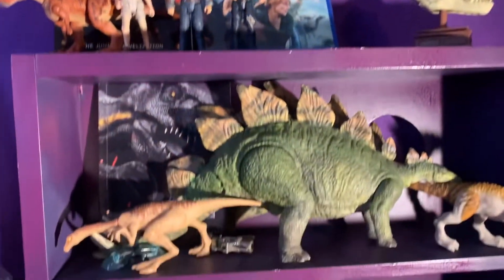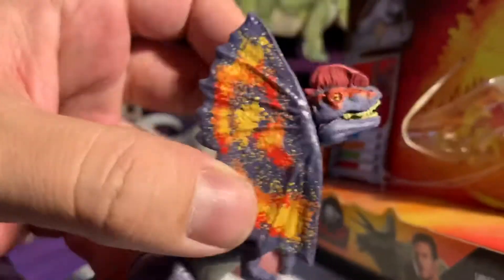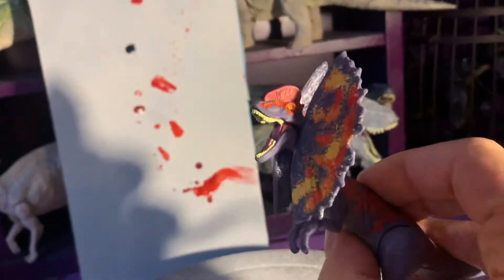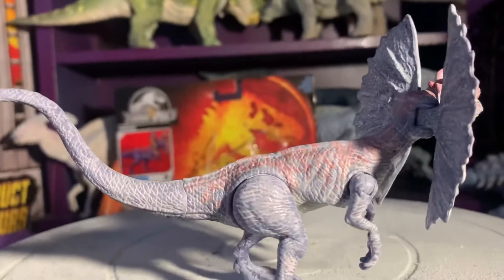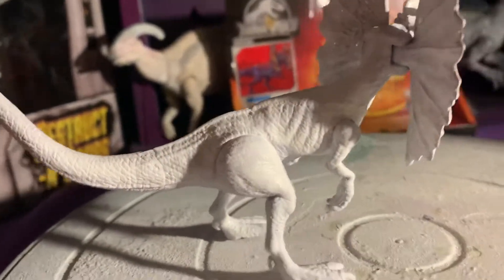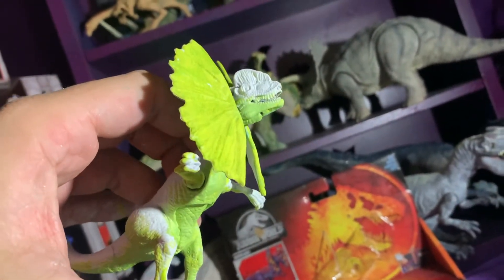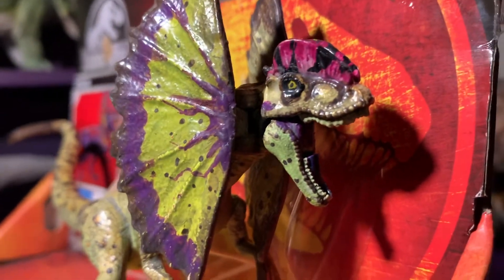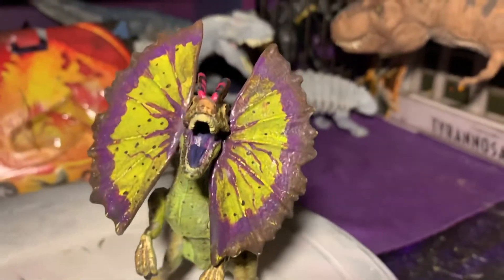Fallen Kingdom Dino Rivals Savage strike Dilophosaurus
A repaint of Mattel’s spitting Dilophosaurus. Inspired my the ones described in Michael Chrichtons Jurassic Park